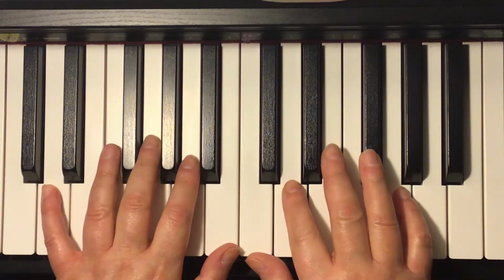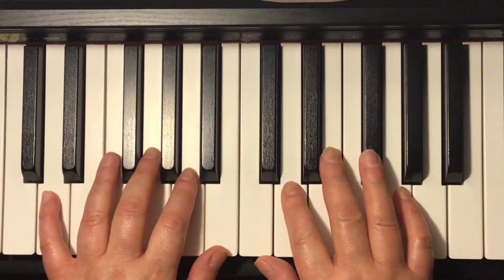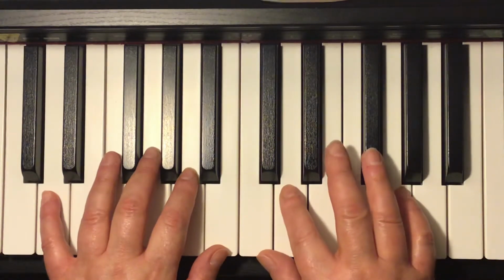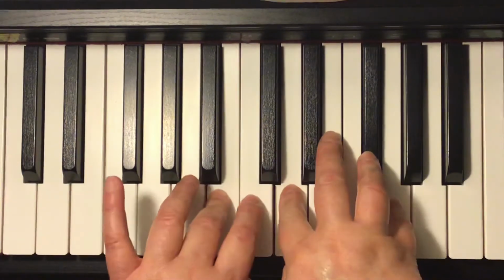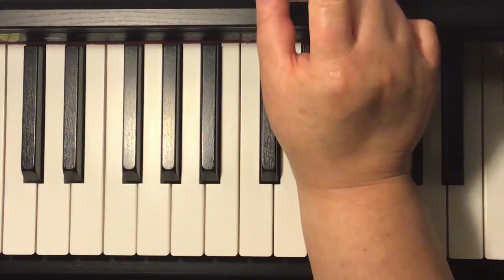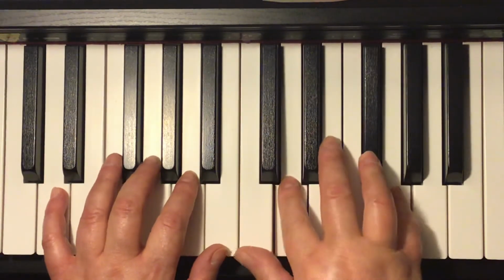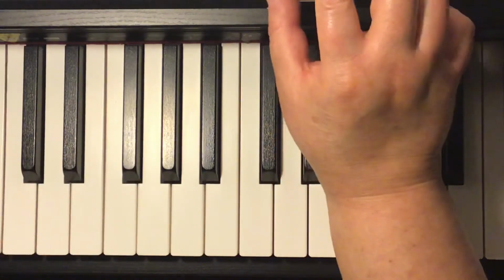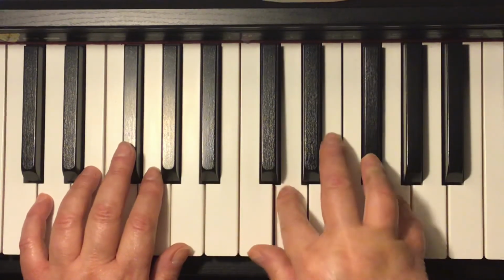O Waly Waly, whole song, 5 tempos, melodic phrases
For rehearsal purposes only.